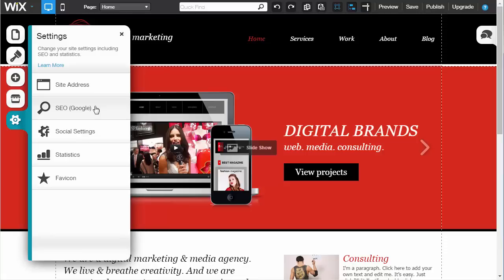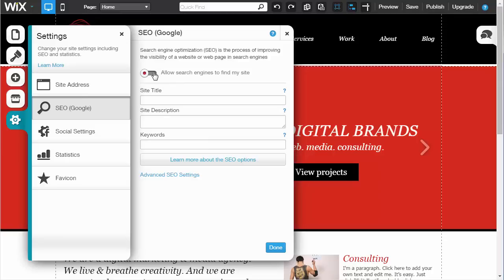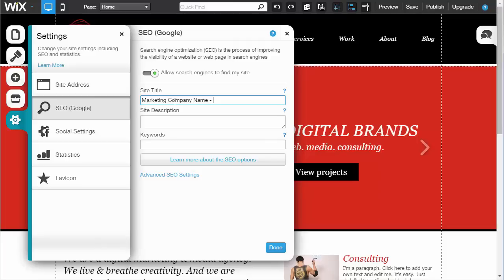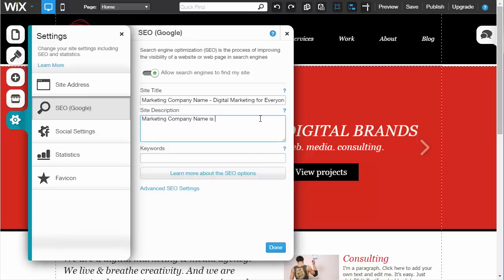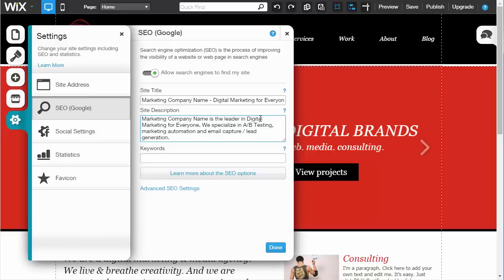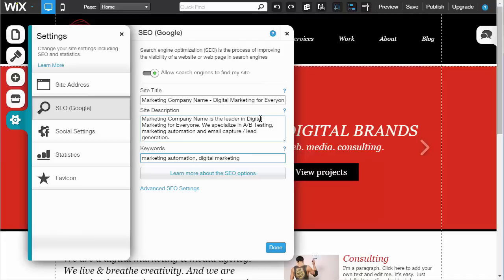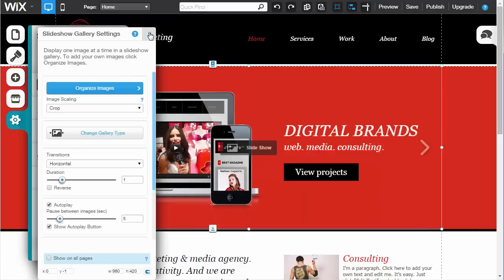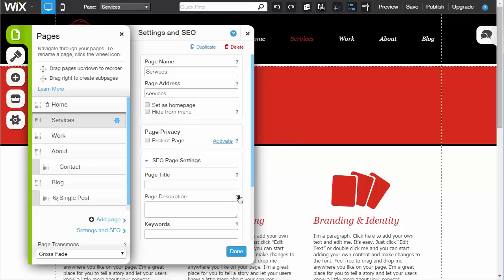How to Configure Wix SEO (Search Engine Optimization) - Website Builders Critic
In this video, we will show you how to best setup Wix SEO (search engine optimization). To get started with Wix for free,